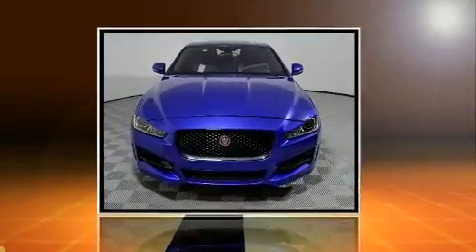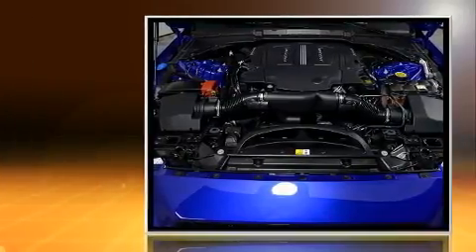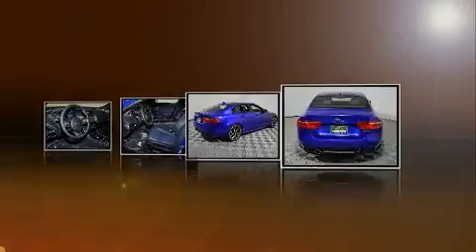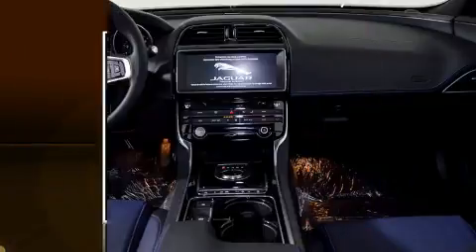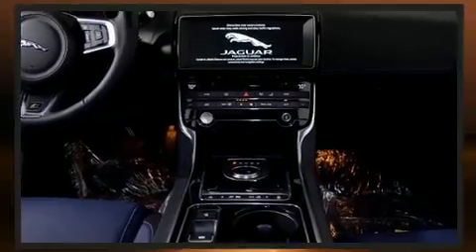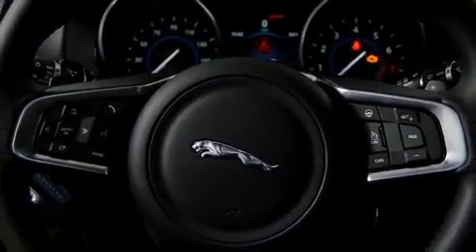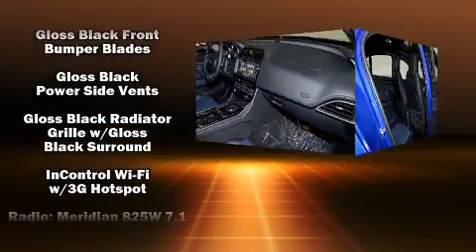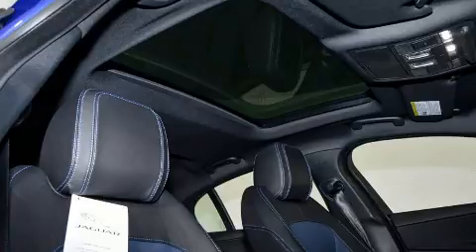2017 Jaguar XE 35t R-Sport in Oklahoma City, OK 73103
Jaguar of Oklahoma City
1125 N. Broadway Avenue

Take command of the road in the 2017 Jaguar XE. This 4 door, 5 passenger sedan is ready to drive off the showroom floor! It features an automatic transmission, all-wheel drive, and a 3 liter 6 cylinder engine. Jaguar infused the interior with top shelf amenities, such as: leather upholstery, 1-touch window functionality, a built-in garage door transmitter, heated seats, rain sensing wipers, blind spot sensor, and remote keyless entry. With high intensity discharge headlights illuminating your path, you'll always appreciate maximum visibility. For drivers who enjoy the natural environment, a power moon roof allows an infusion of fresh air. Audio features include an AM/FM radio, steering wheel mounted audio controls, and 11 speakers, providing excellent sound throughout the cabin. Jaguar also prioritized safety and security by including: dual front impact airbags with occupant sensing airbag, head curtain airbags, traction control, brake assist, ignition disabling, an emergency communication system, and 4 wheel disc brakes with ABS. This car was designed with safety in mind, allowing you to drive with even greater assurance. We know that you have high expectations, and we enjoy the challenge of meeting and exceeding them! Please don't hesitate to give us a call.